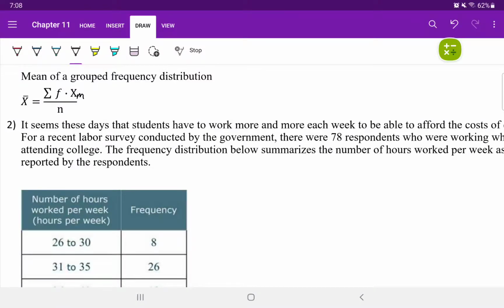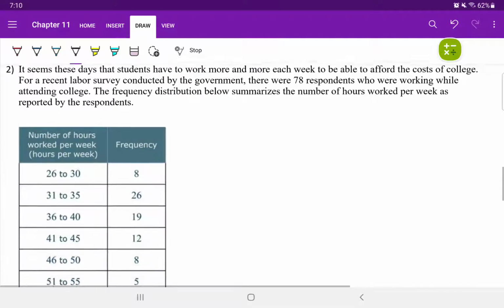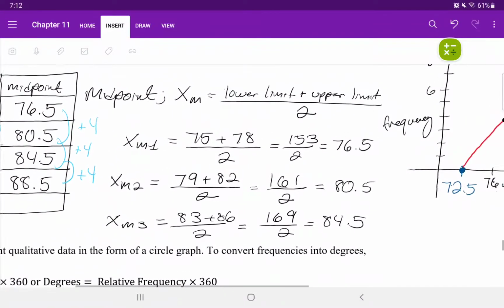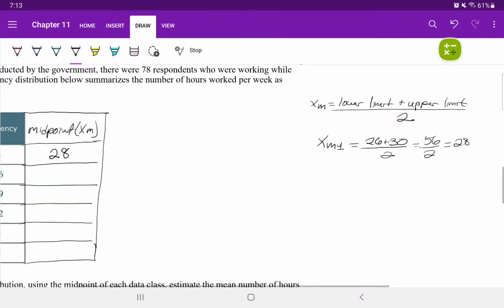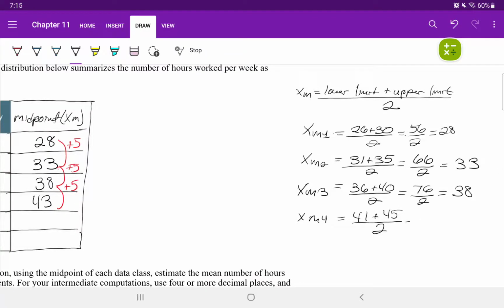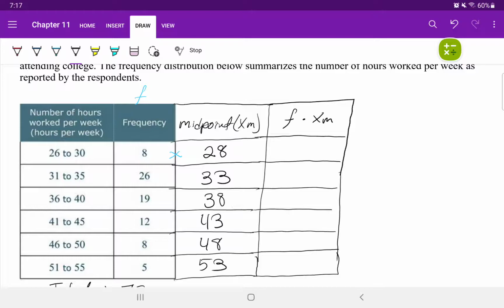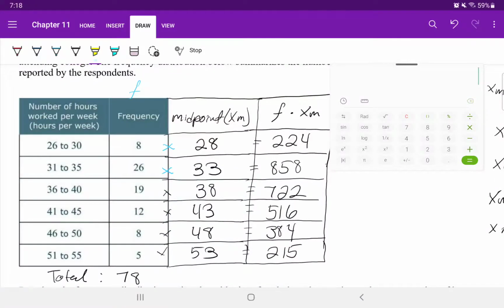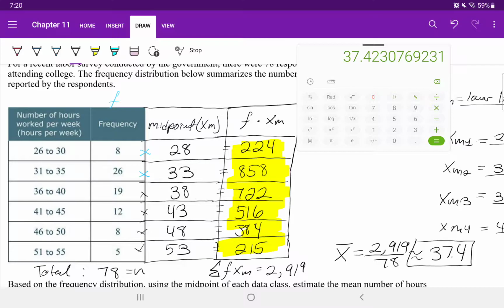MAT 108 Fall 2021: Mean for grouped frequency distribution (Section 11-3)